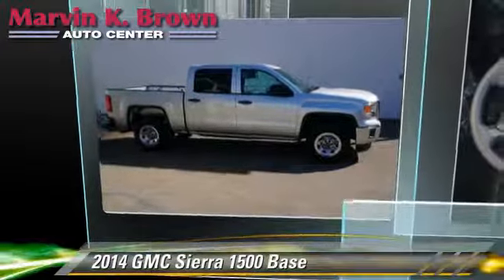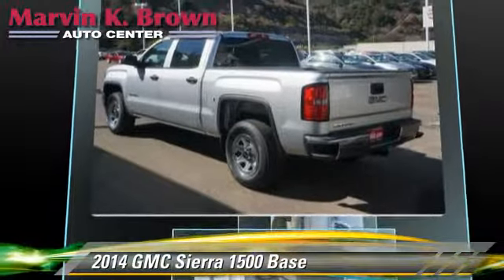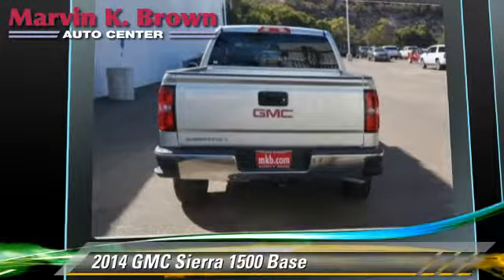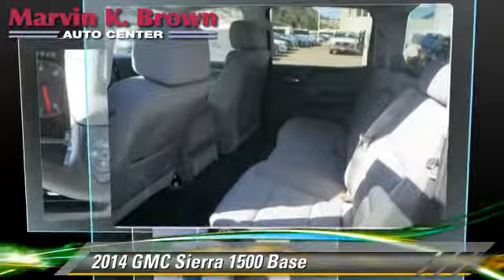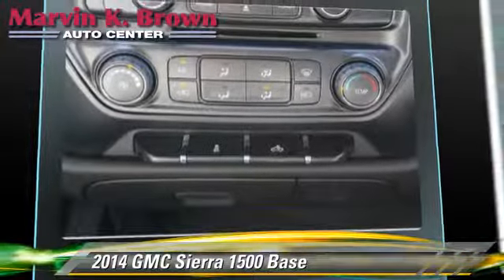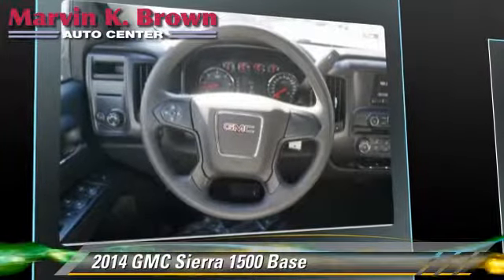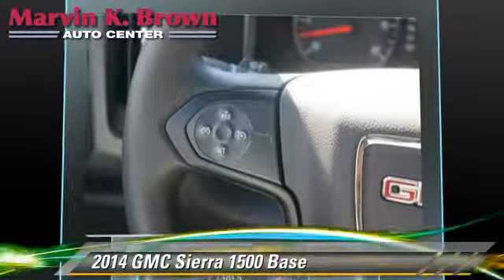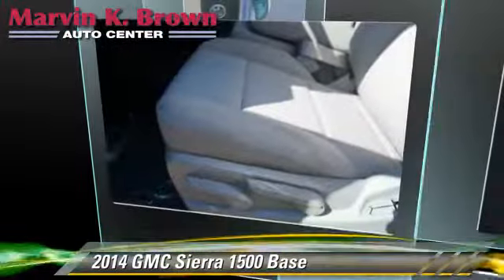New 2014 GMC Sierra 1500 Base - San Diego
2014 GMC Sierra 1500 Base

$37,075

Color: Quicksilver Metallic
Engine: Gas/Ethanol V6 4.3L/262
Transmission: 6-Speed  Automatic
Miles: 12
VIN: 3GTP1TEH8EG530506
Stock: 614400

This vehicle features: Rear Wheel Drive, Power Steering, ABS, 4-Wheel Disc Brakes, Steel Wheels, Tires - Front All-Season, Tires - Rear All-Season, Conventional Spare Tire, AM/FM Stereo, MP3 Player, Auxiliary Audio Input, Split Bench Seat, Pass-Through Rear Seat, Rear Bench Seat, Adjustable Steering Wheel, Power Windows, Power Door Locks, Cruise Control, A/C, Traction Control, Stability Control, Daytime Running Lights, Driver Air Bag, Passenger Air Bag, Front Side Air Bag, Rear Side Air Bag, Front Head Air Bag, Passenger Air Bag Sensor, Tire Pressure Monitor

[DFIN:3:3102595:A:2444:420AF0DD:d76e4e943ef583d1631b7463e7b806b6]